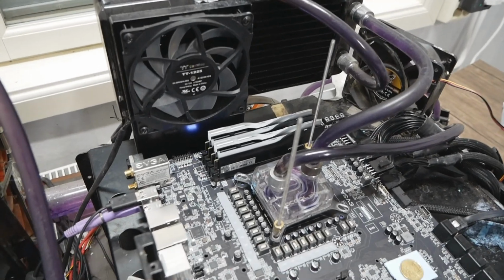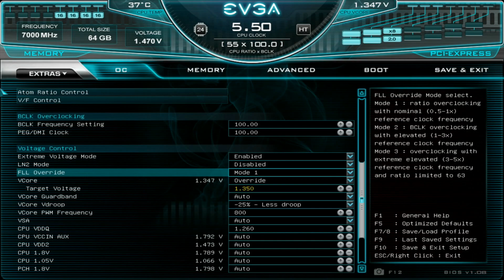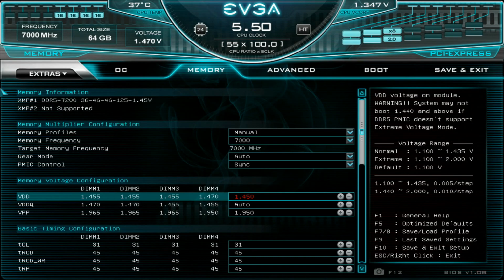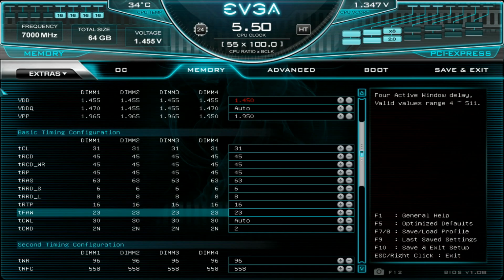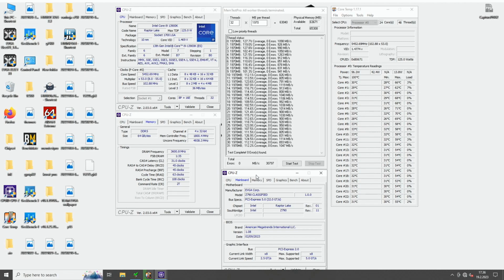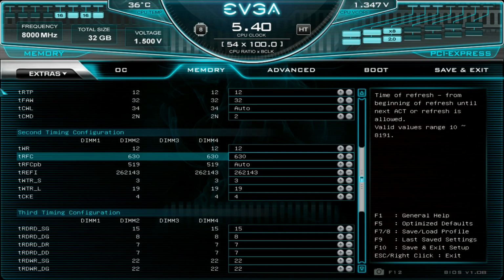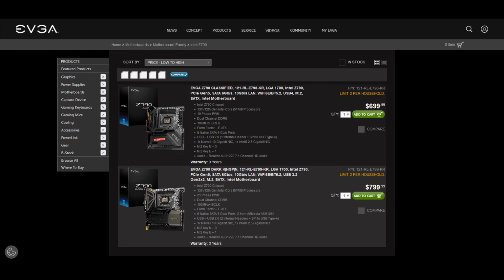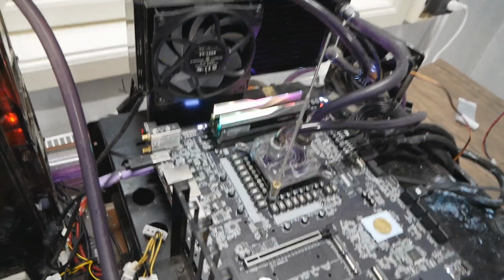Overclocking 4 DDR5 Memory DIMMs to 7600MHz on EVGA Z790 Classified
Many of you have been very interested in the memory overclocking capabilities of the EVGA Z790 Classified. Especially 4 DIMM (2 DIMMs per channel) has been a quite unknown topic for this entire generation. I recently purchased some new G.Skill TridentZ 7200 and 7800 DDR5 kits and decided to check how well could they do on the EVGA Z790 Classified both in 2 DIMM and 4 DIMM situations.

Recently I posted a sneak peek of the Classified running DDR5-8600 in Geekbench 3 and AIDA64 with 2 Hynix OEM sticks. With such frequencies, the Classified is actually very close to the DARK KINGPIN in 2 DIMM overclocking potential at least on ambient cooling. I managed to get 2 sticks running stable in HCI Memtest at DDR5-8000 with CL35-47-47 timing table. Overall, the Classified is surprisingly close to the DARK KINGPIN in daily overclocking potential, so you don't necessarily even need the DARK KINGPIN to be able to achieve very high DDR5 frequency for daily use.

4 DIMM memory overclocking was exceptionally difficult, and it took me a few days to get reasonable speeds posting and running stable in various situations. On the video I go through many of the settings in great detail, because trust me it is anything but easy to get 4 sticks running well at high speeds. Highest frequency I managed to get to was DDR5-7600 with 4 DIMMs, 7550MT/s in tests like Geekbench 3 and AIDA64, and HCI Memtest stable at DDR5-7200.

Test Setup & Introduction - 00:00
4 DIMM BIOS Settings & Information - 02:30
Overclocking Results at 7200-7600MHz - 14:39
2 DIMM RAM Overclocking BIOS Settings - 16:30
Passing HCI Memtest at DDR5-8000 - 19:55
Conclusion, results and thoughts - 21:27